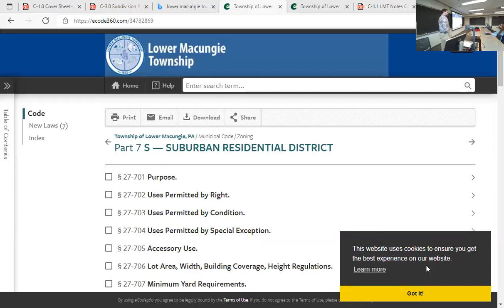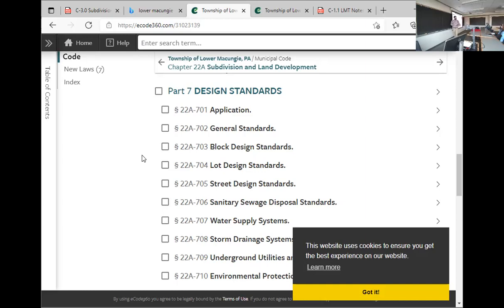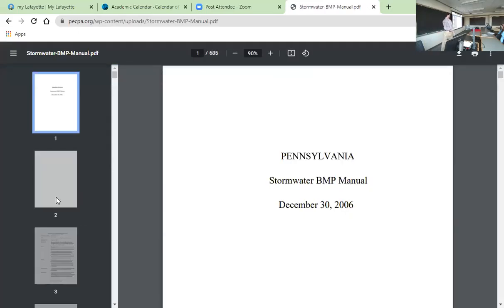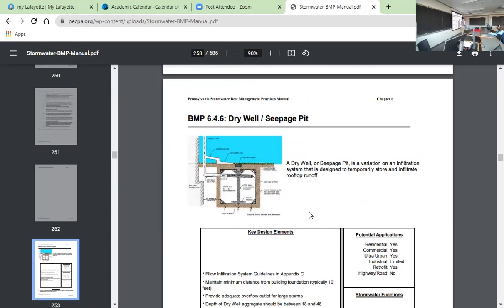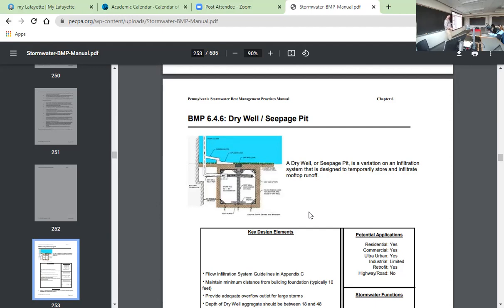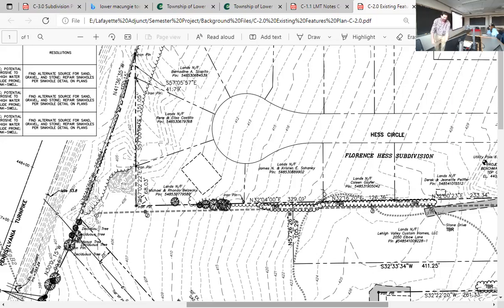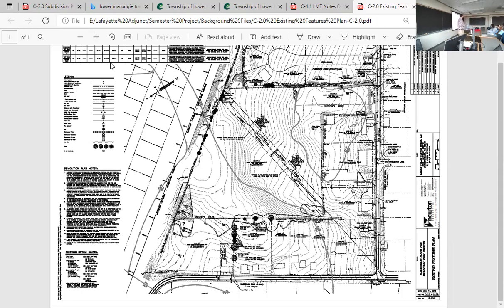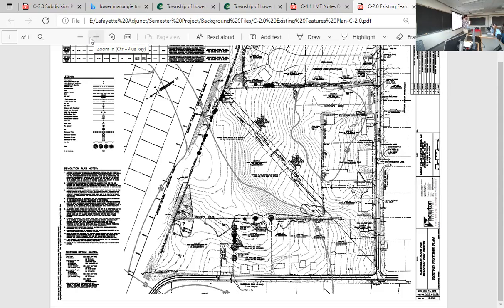Semester Project 01